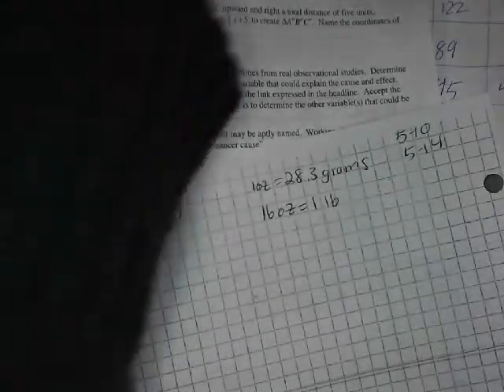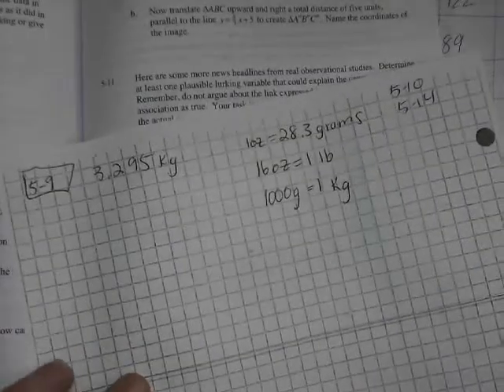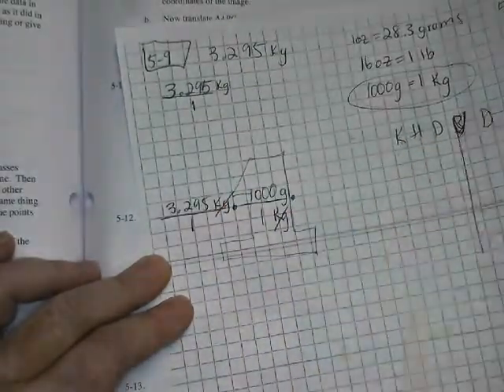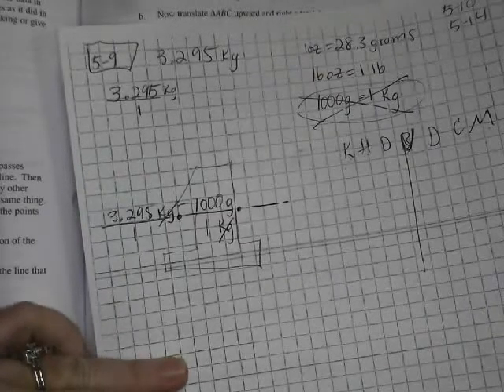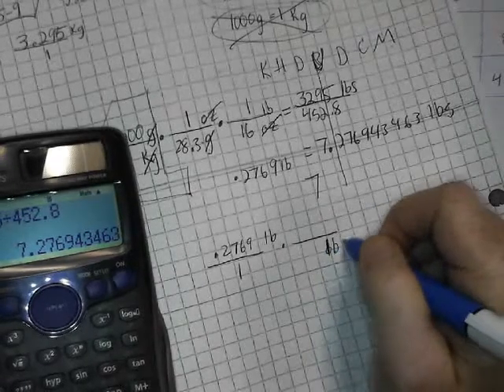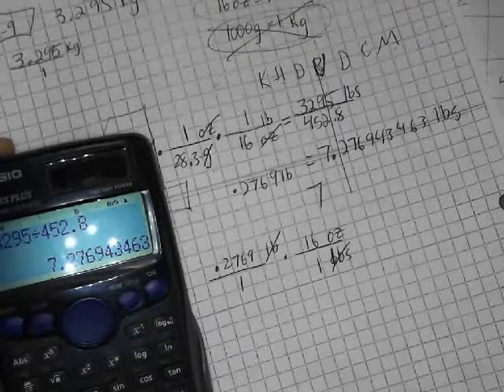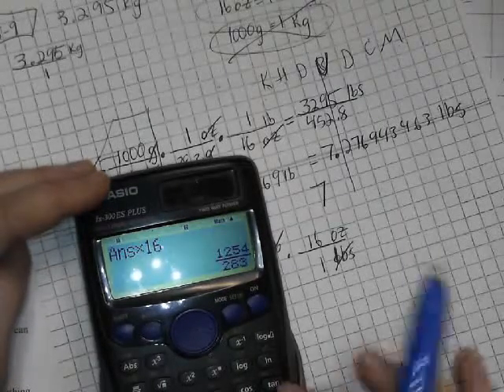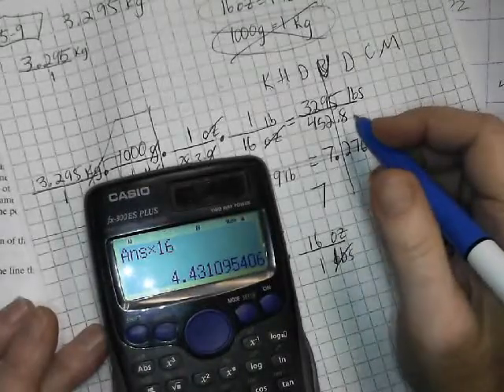Int 5 9